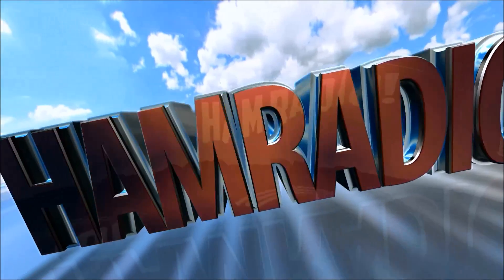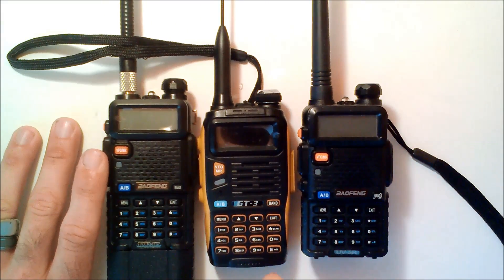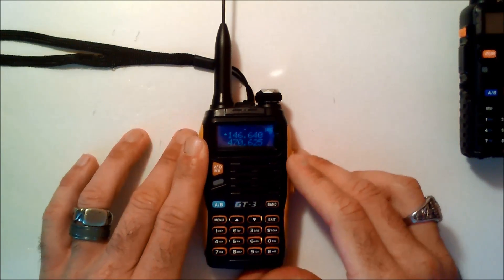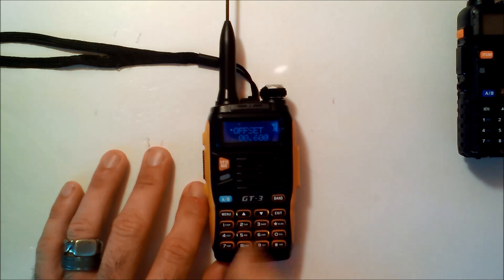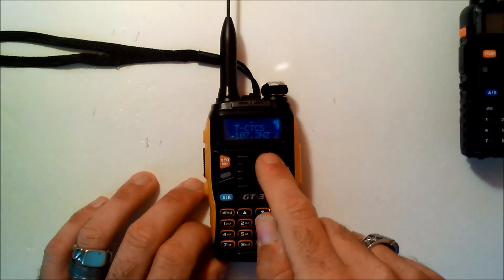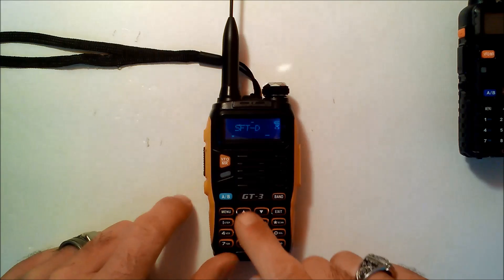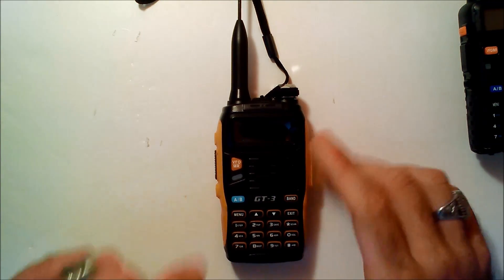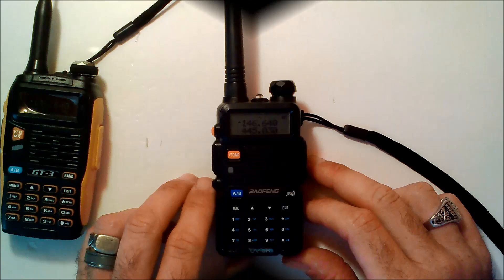Baofeng UV5R GT3 quick start video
This is the fastest way to get your radio unboxed and on the air. For the newcomer to Ham radio or the newcomer to Baofeng handhelds.